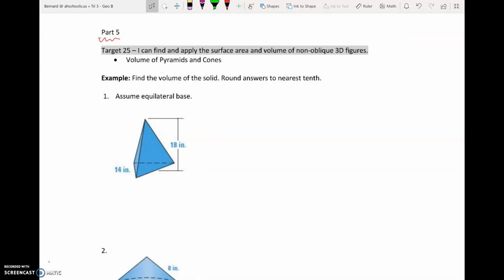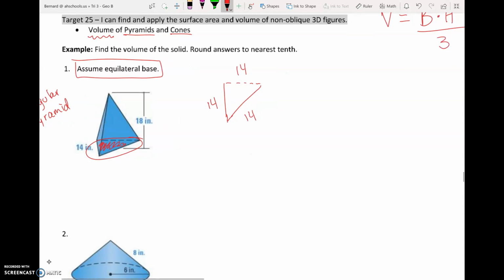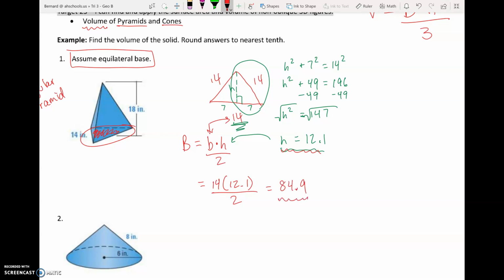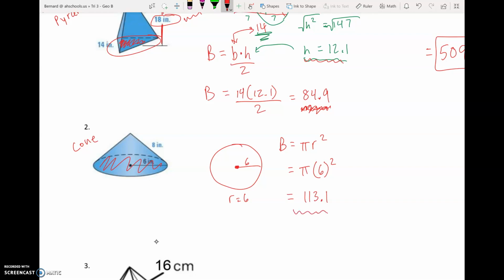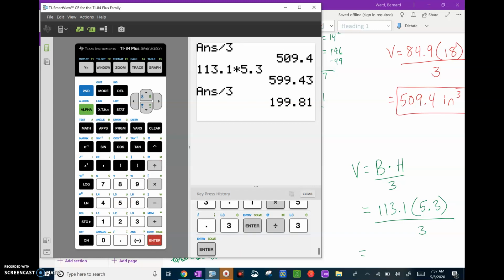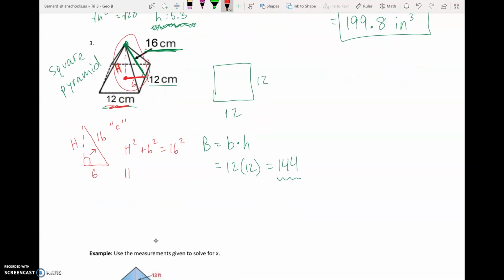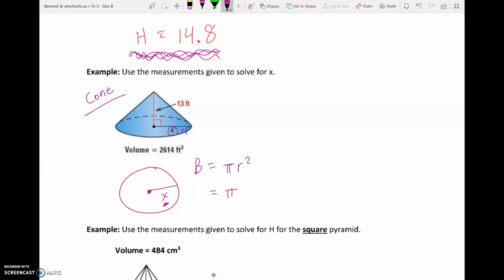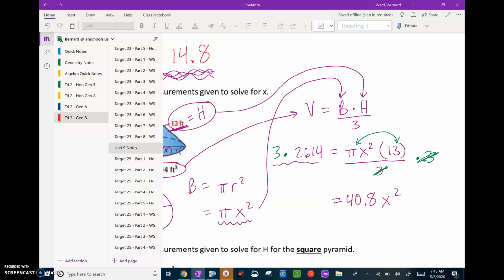Target 25 - Part 5 - Notes - VIDEO KEY 1